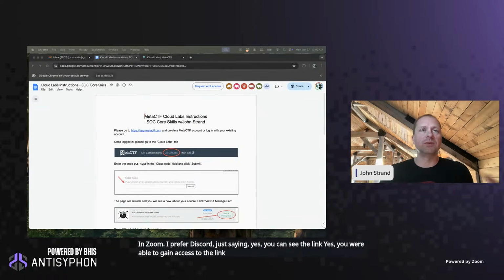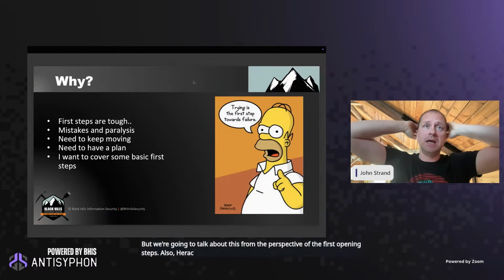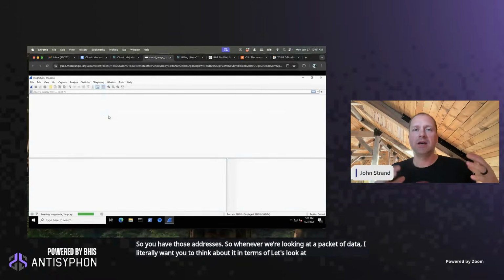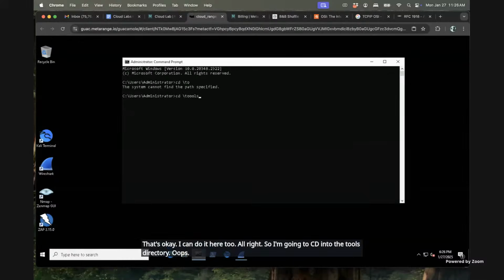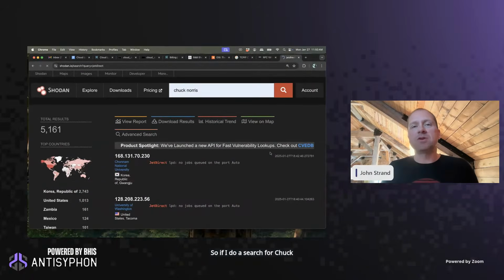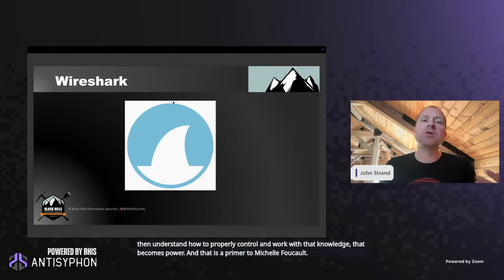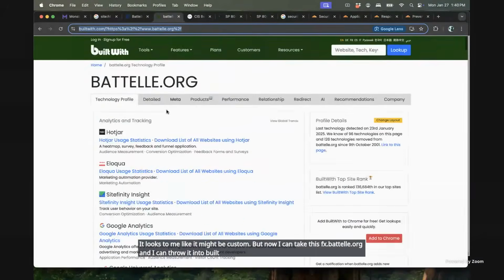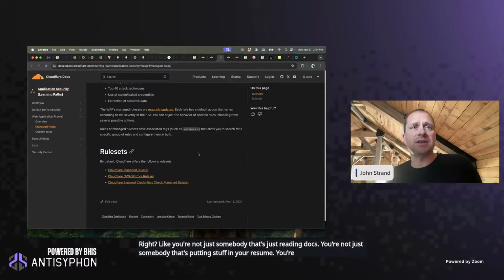Day 1 | SOC Core Skills with John Strand | Jan 2025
🔗 Register for this Class –

This 16-hour information security training course will cover the core security skills all Security Operation Center (SOC) analysts need to have.

In a cybersecurity industry that is constantly changing and evolving, the need for a knowledgeable SOC analyst is always in demand. From the basics of networking to forensics and incident response, this course will give you the same required skills as the Black Hills Information Security (BHIS) SOC team. Learn from John Strand as he teaches the basics of what you need to know to be a successful SOC analyst! Learn at your own pace with our On-Demand training or take our Live, Pay What You Can training!
Key Takeaways
 • Core networking skills
 • Live Windows Forensics
 • Live Linux Forensics
 • Memory Forensics
 • Active Directory Analysis
 • Network Threat Hunting
 • Basics of Vulnerability Management
 • The Incident Response Process